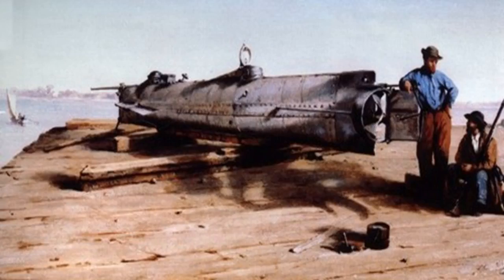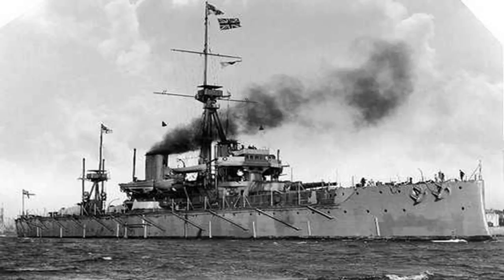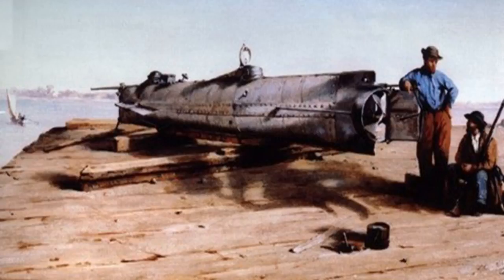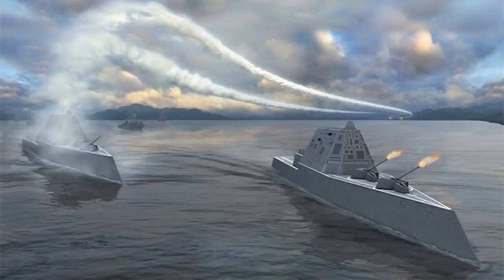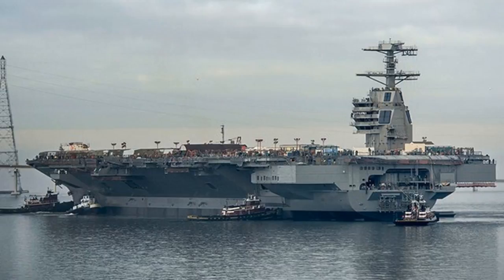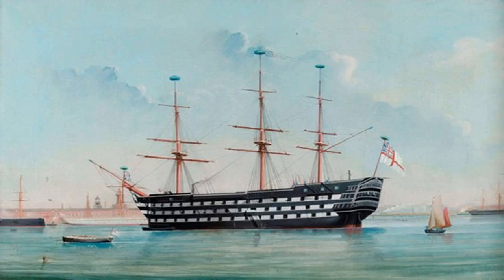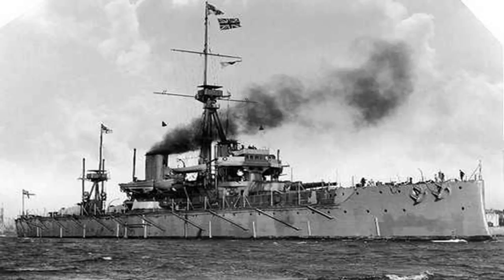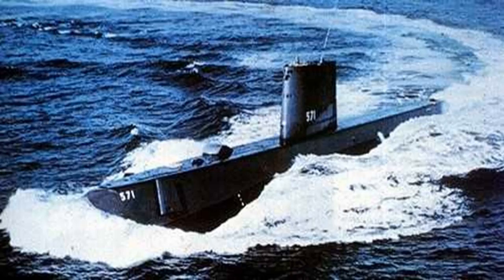10 technologically advanced naval vessels ever built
Sub
10 technologically advanced naval vessels ever built